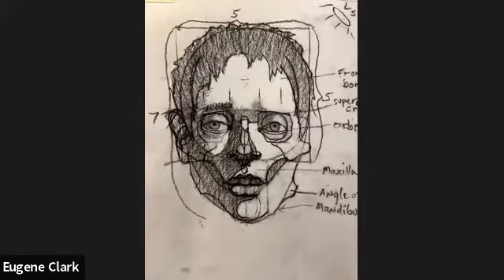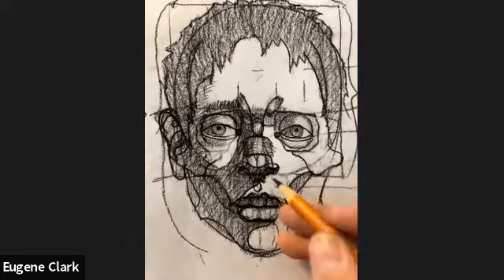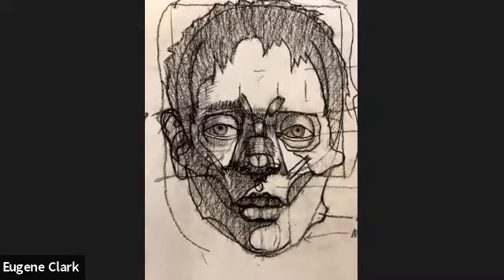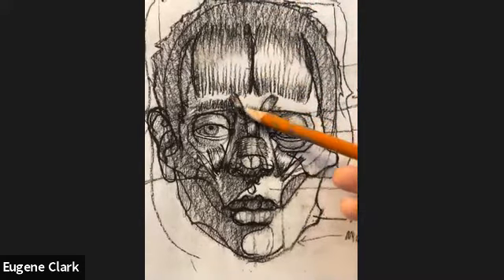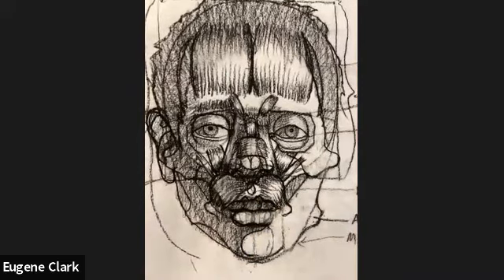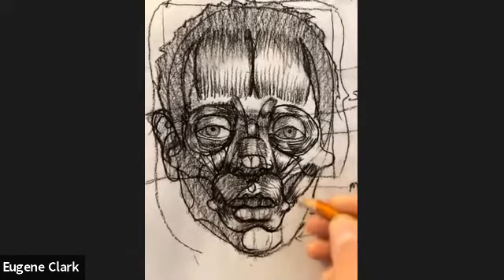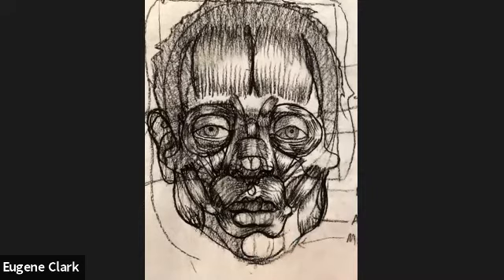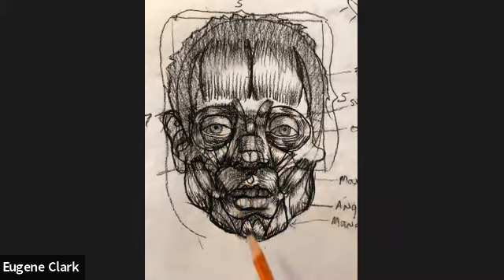Drawing demo, muscles of the face, with Eugene Clark artist